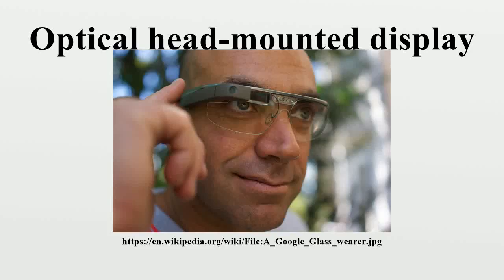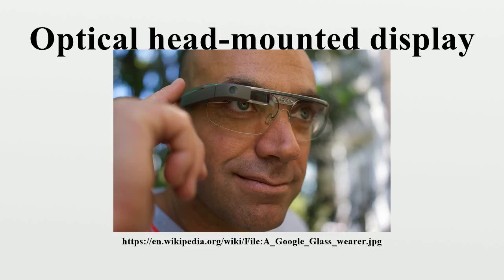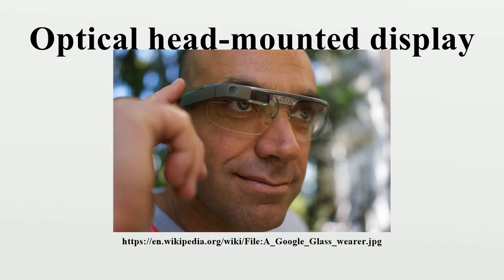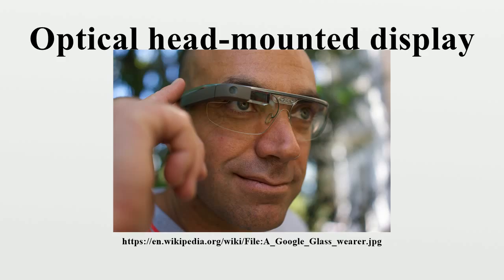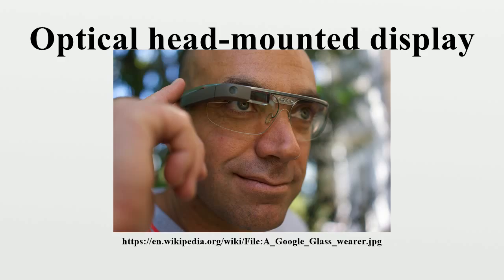Optical head-mounted display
An optical head-mounted display (OHMD) is a wearable device that has the capability of reflecting projected images as well as allowing the user to see through it that is augmented reality.

Image-Copyright-Info
Author-Info:   Loïc Le Meur

Image-Copyright-Info